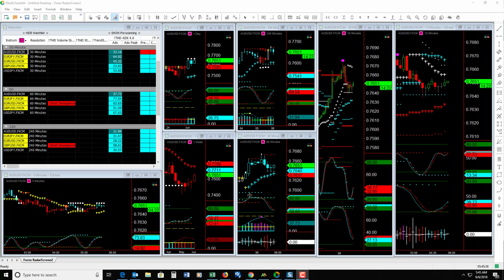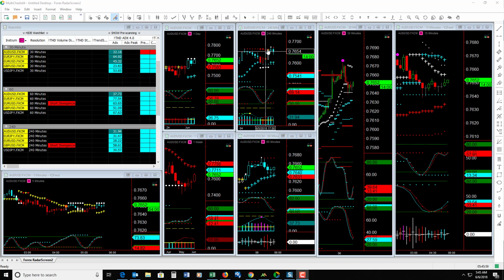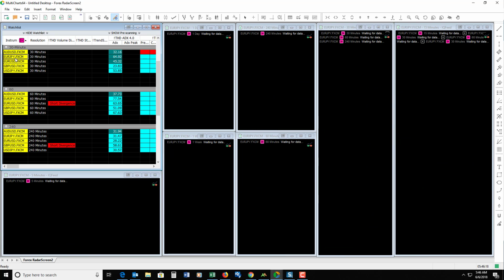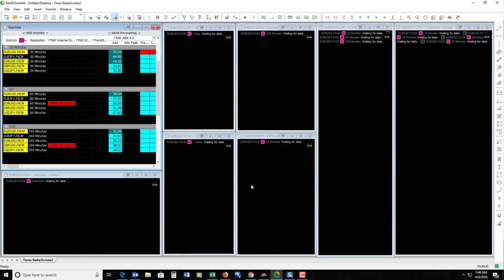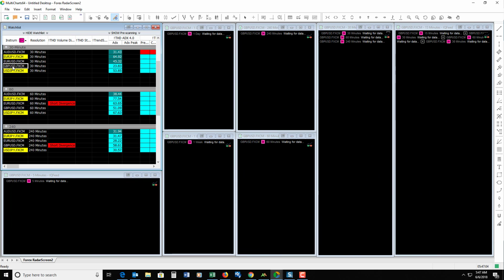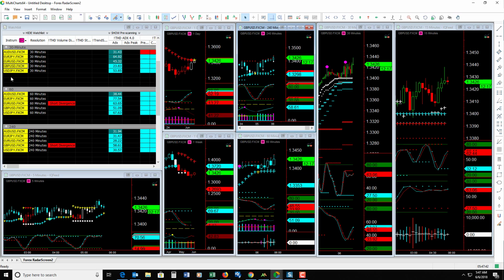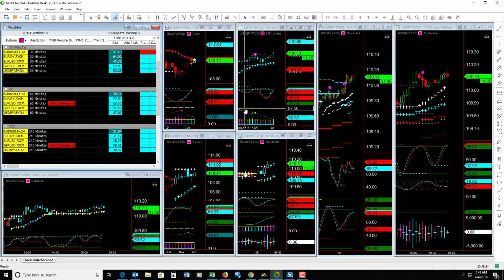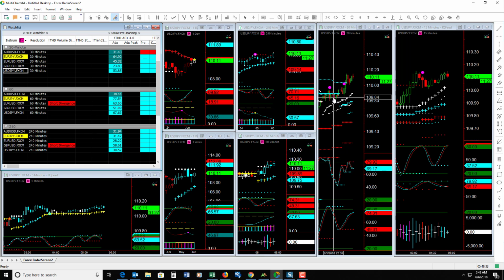Market Overview this morning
Forex overview this morning.